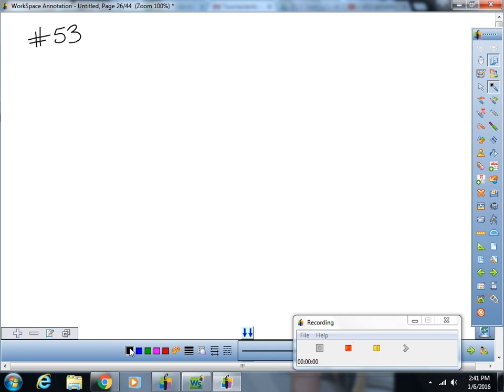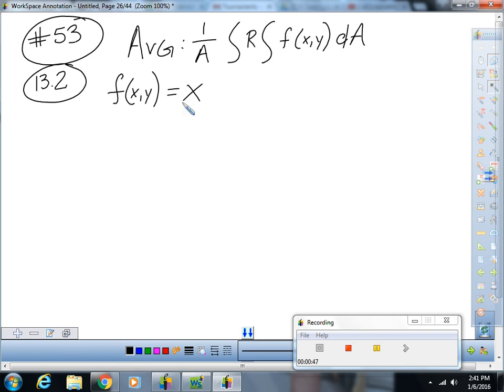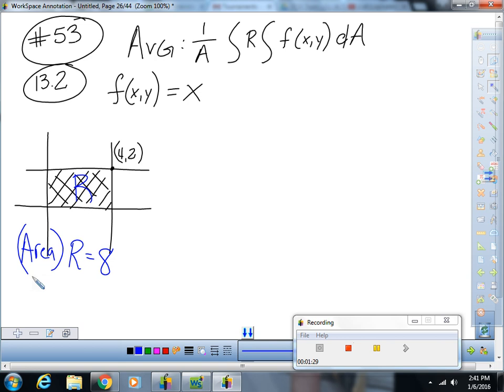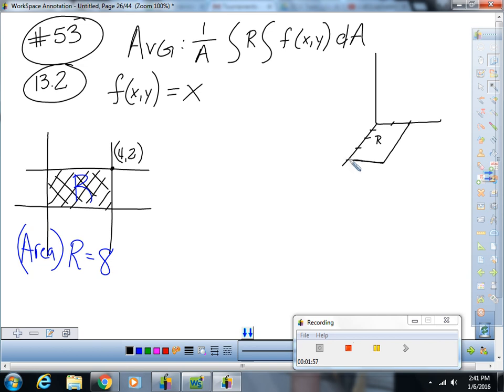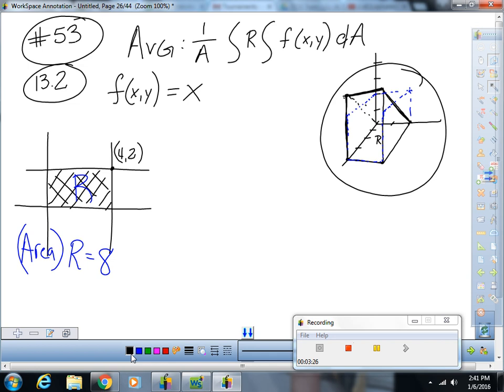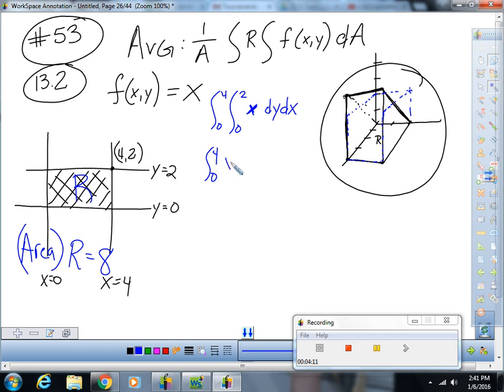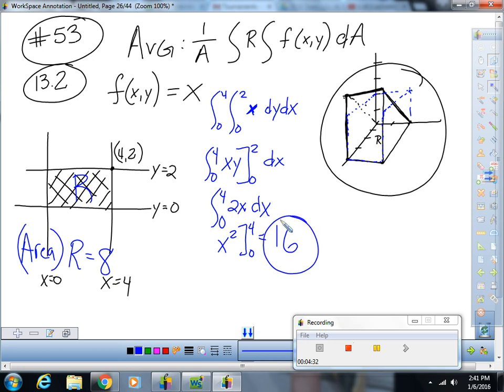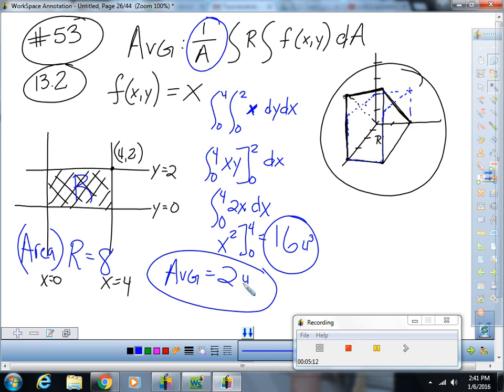dtc mvc 13 2 53